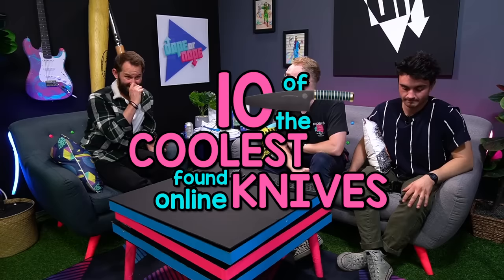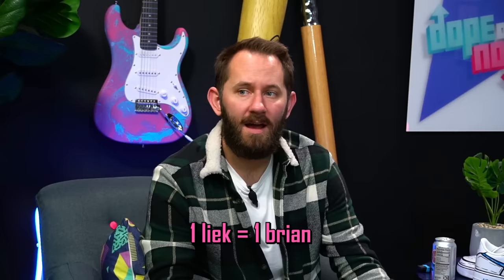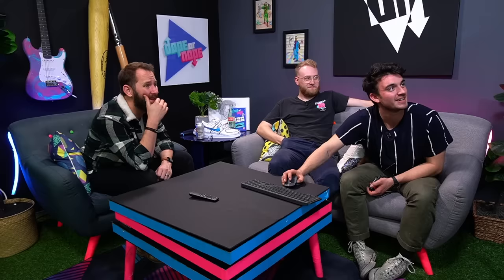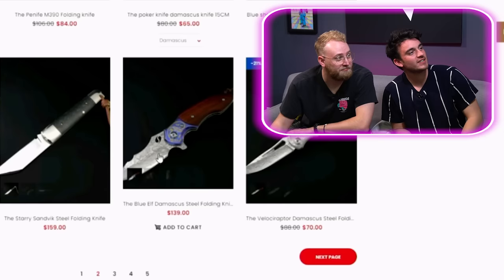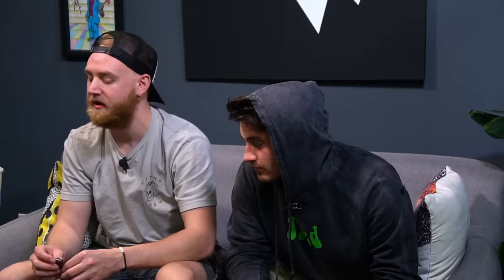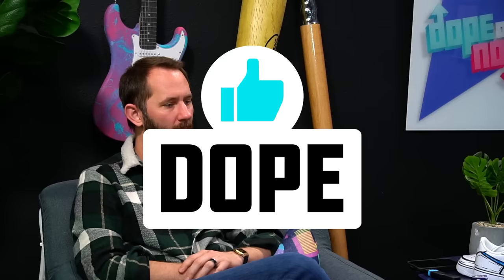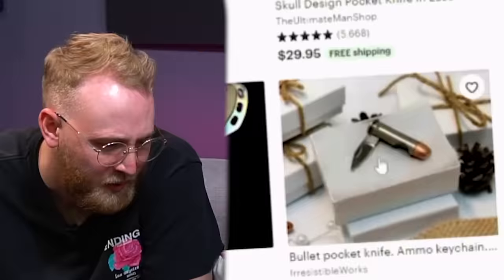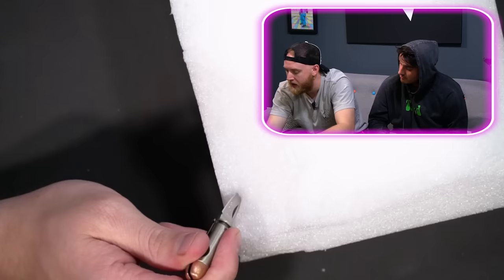10 Knives You Don't Want To Hand To People!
On Today's episode of Dope or Nope, our goal is to find the coolest knives possible, and buy them to test.

00:00​​​​​​ - Intro
01:35 - Golden Dragon Dagger
04:03 - Matt and Woods get matching knives (so cuteeee)
06:23 - The Blue Elf Knife & more
09:15 - Matt finally gets that sweet sweet damascus
12:17 - We found a bullet knife! (not as scary as it sounds)
15:41 - We bought a box of crazy golden knives!
19:13 - Fidget Spinner Knives?! Weeeee Gottem!